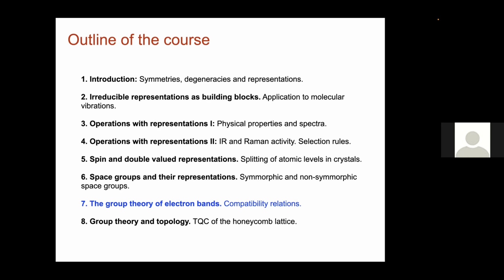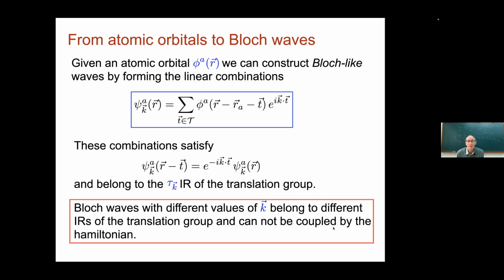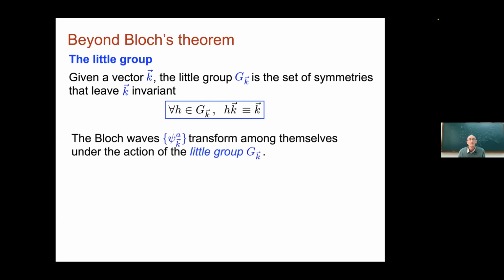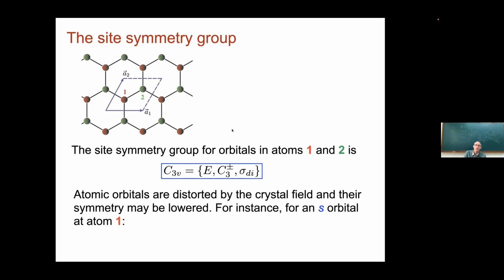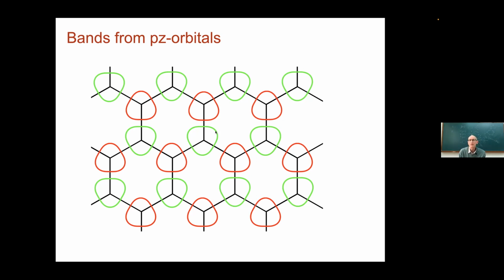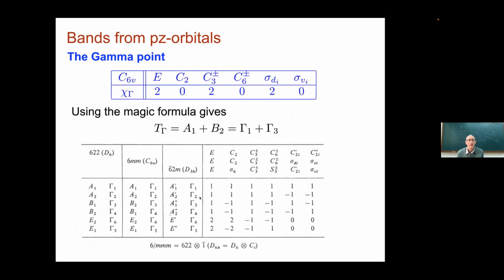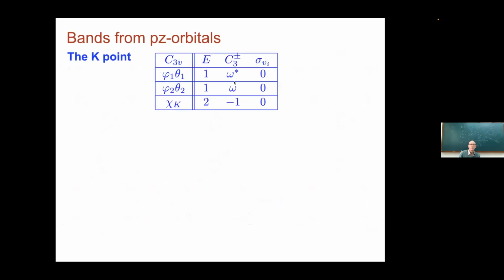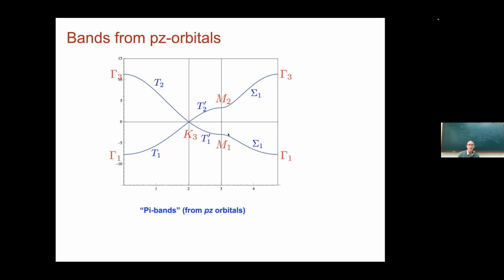GT JLM lecture7